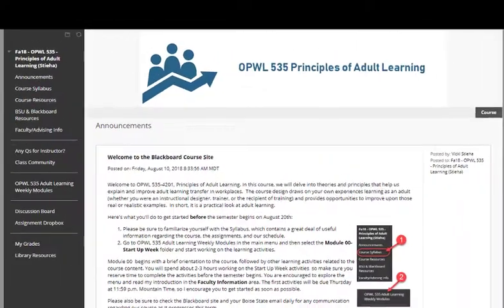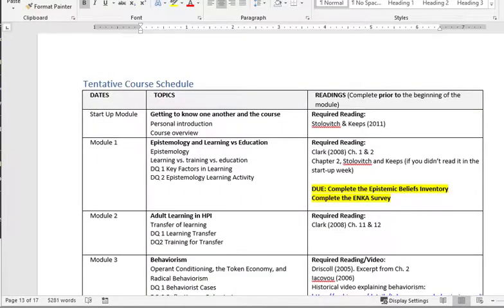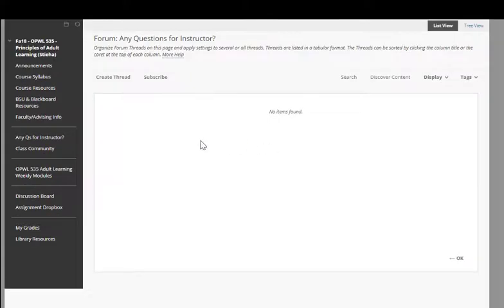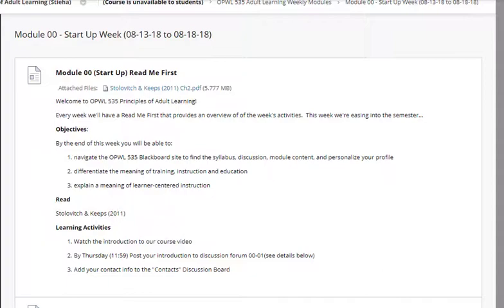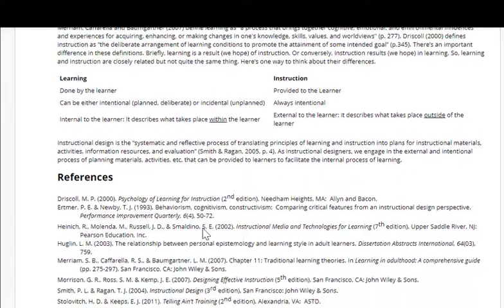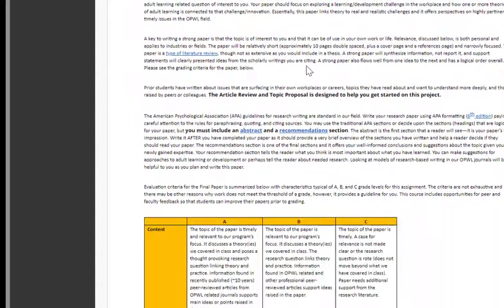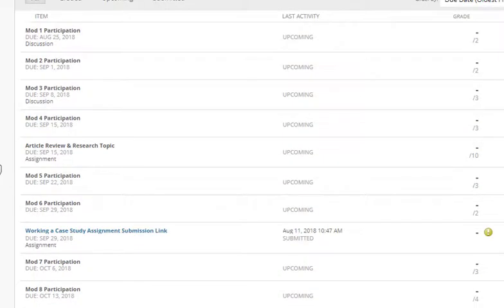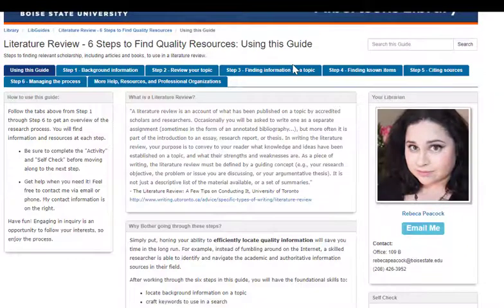OPWL 535 Start Up Video Fall 2018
Introduction to our Blackboard Course shell for OPWL 535

Table of Contents:

00:00 - Introduction
00:48 - Course Syllabus
01:37 - Tentative Course Schedule
01:59 - Discussing time conflicts
02:18 - Course resource page
02:37 - Boise State online resources
03:10 - Classroom community
03:53 - Weekly Modules
06:47 - Assignment Dropbox
09:14 - Library Resources